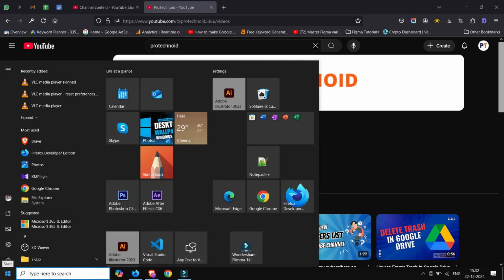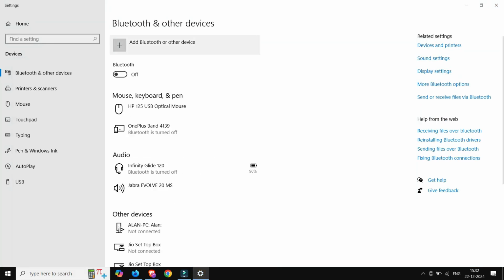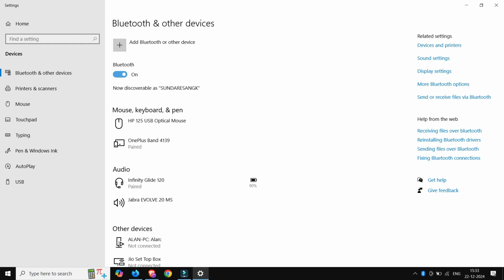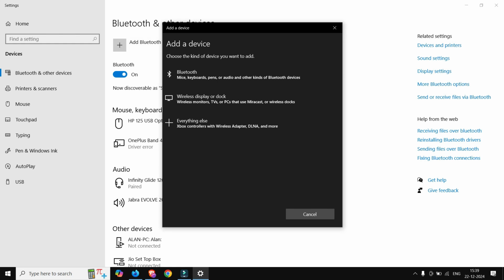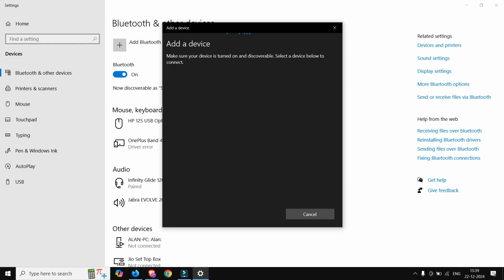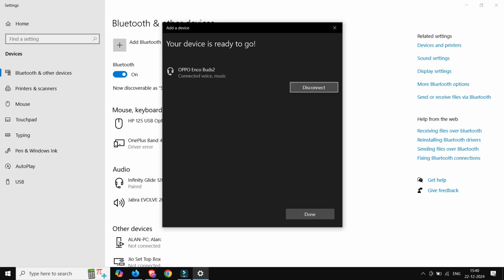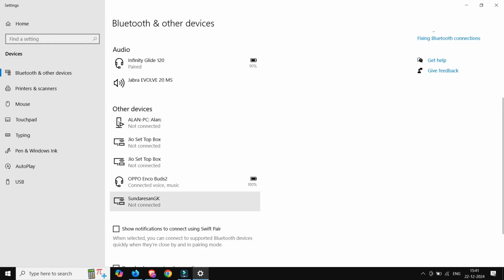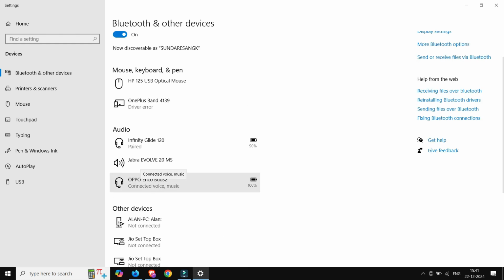How to connect Bluetooth headphones to laptop on Windows 10/11 | Quick guide | ProTechnoid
In this video, you will learn how to connect Bluetooth headphones/earbuds to laptop/PC on Windows 10/11. Follow the simple step by step instructions.

Timelines:
00:00 - Introduction
00:10 - Learn how to turn on Bluetooth on Windows 10/11
00:41 - Learn how to connect a headphone/earbuds to your Windows 10/11 system.

So friends, I hope you found the solution you were looking for.